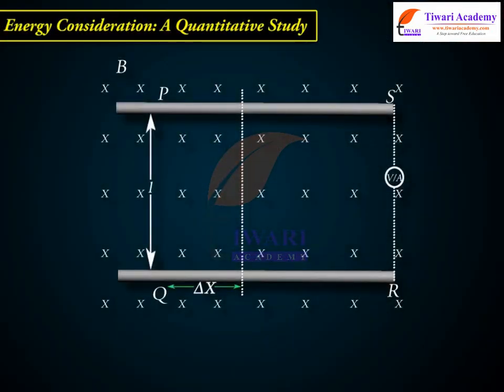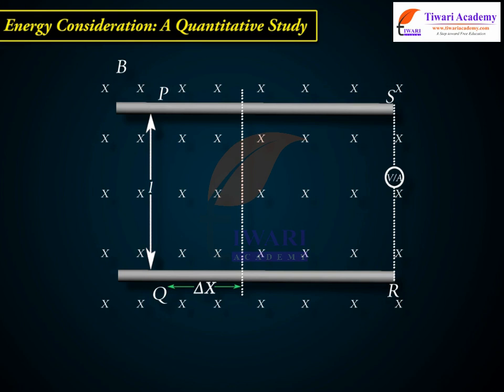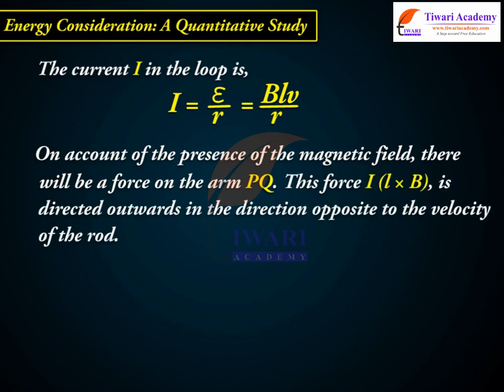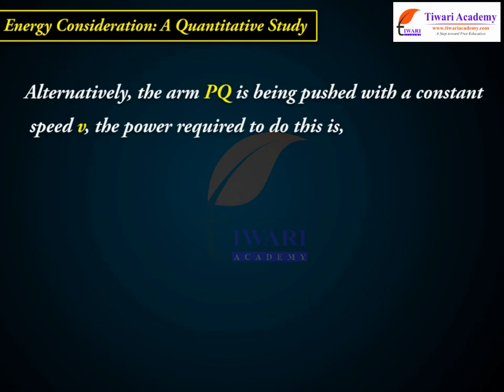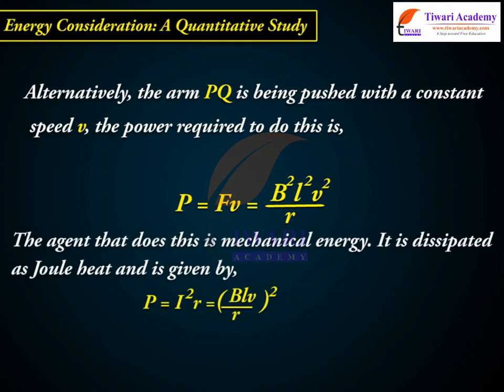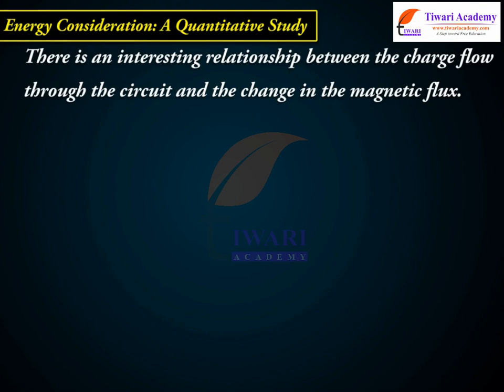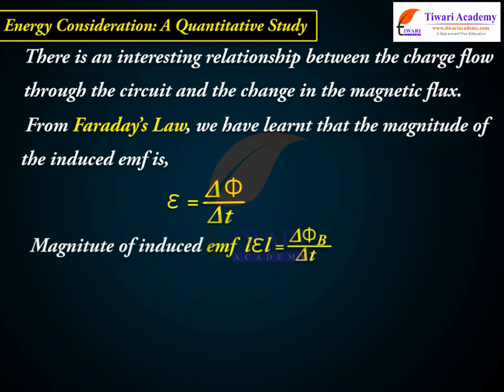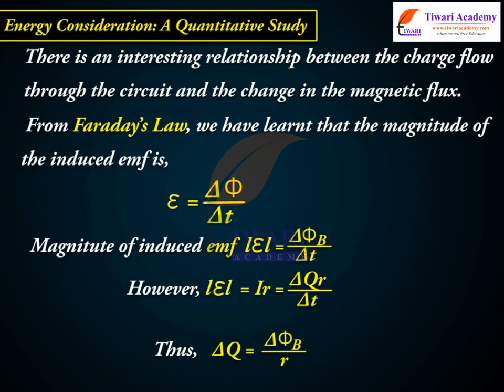Class 12 Physics Chapter 6 Electromagnetic Induction - Energy Consideration- A Quantitative Study.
Class 12 Physics Chapter 6 Electromagnetic Induction - Energy Consideration- A Quantitative Study. and get all videos of solutions.